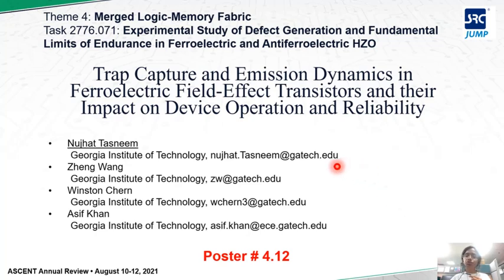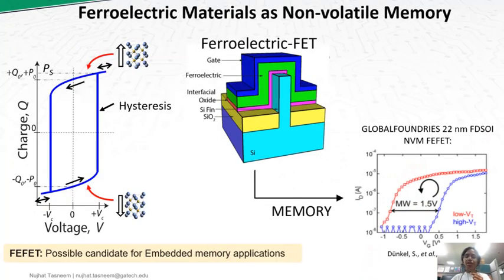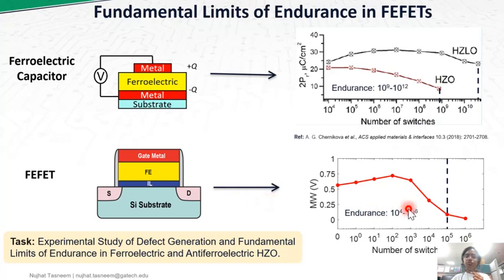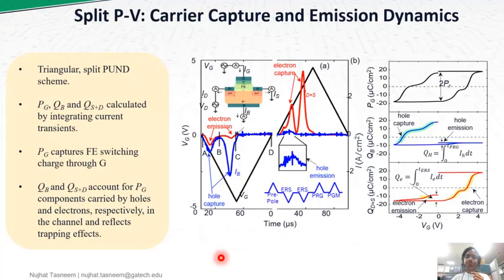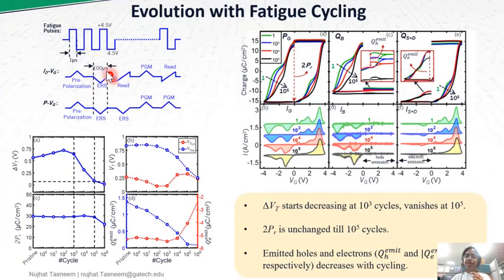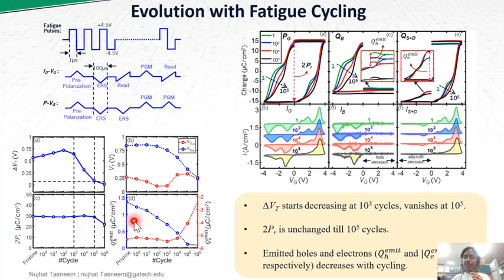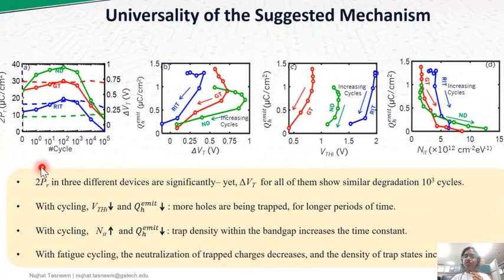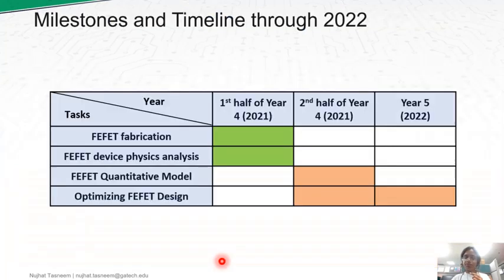[Nujhat - ASCENT] Trap Capture and Emission Dynamics in FeFETs and Impact on Operation & Reliability